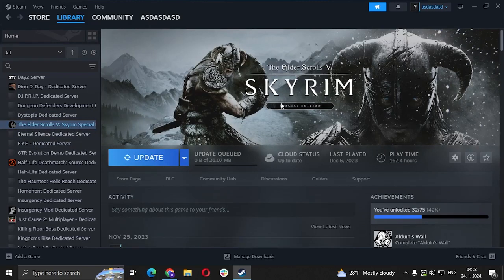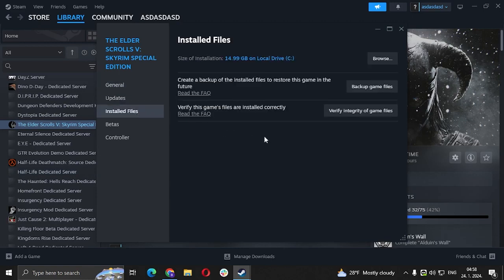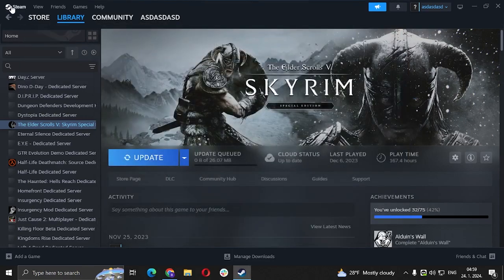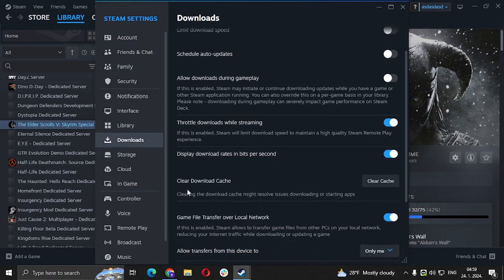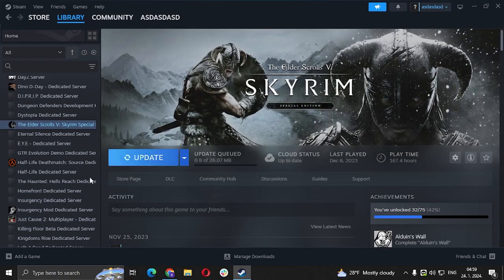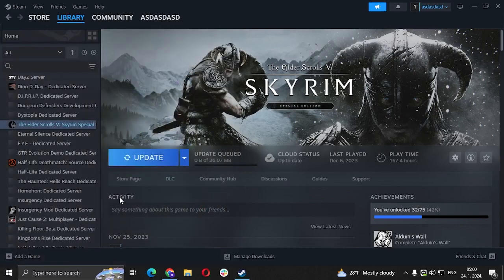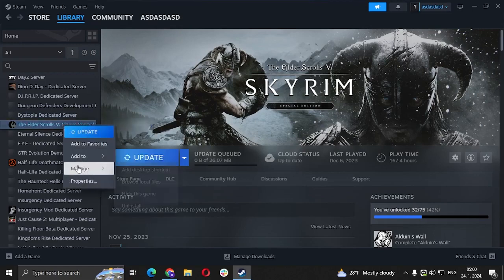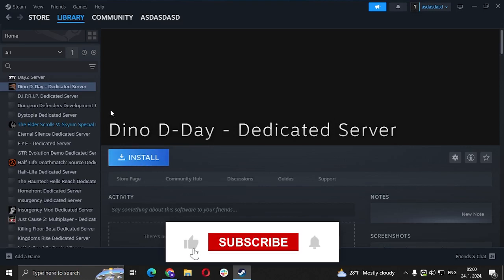How to Fix Steam Games Not Launching - 2025 (Tutorial)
How to Fix Steam Games Not Opening / Launching, Steam Game error fix.